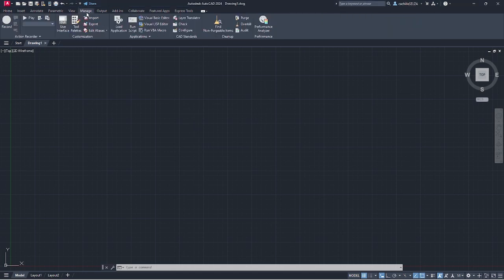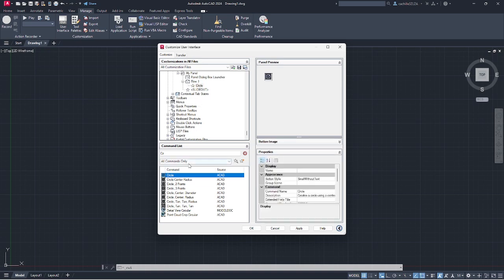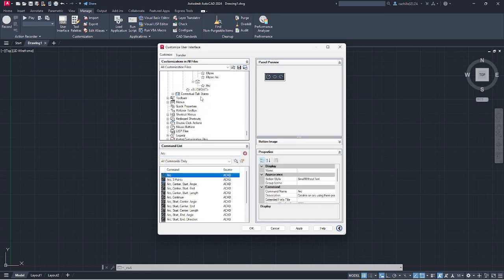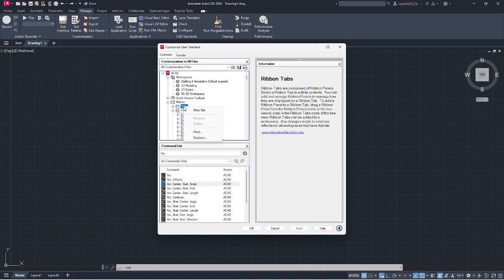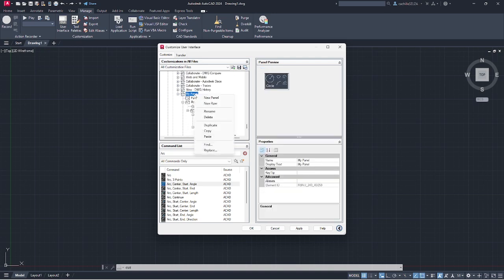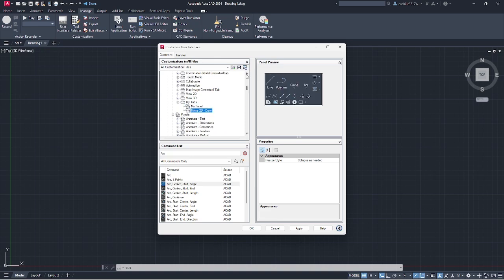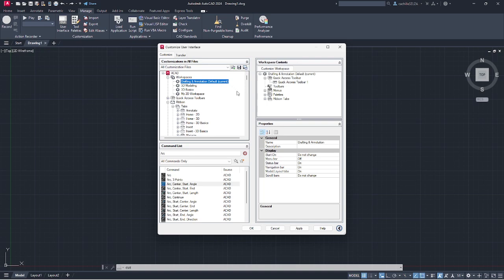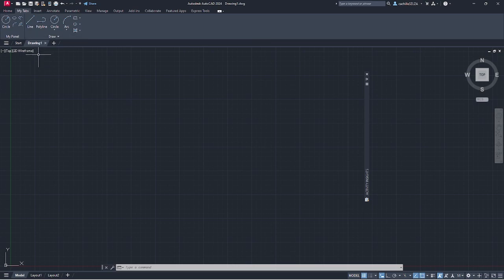AutoCAD Advanced: Customizing the Ribbon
In this practice, you will customize the ribbon, create a custom drop-down menu, create a custom toolbar, and create a custom shortcut key assignment. You will then reset the interface to the default configuration.